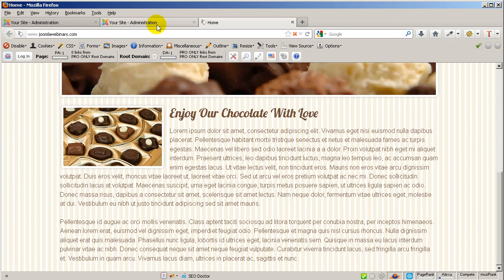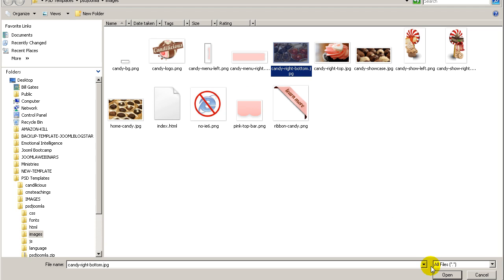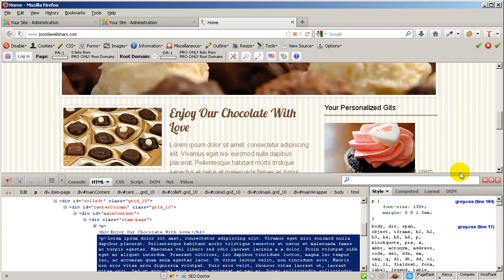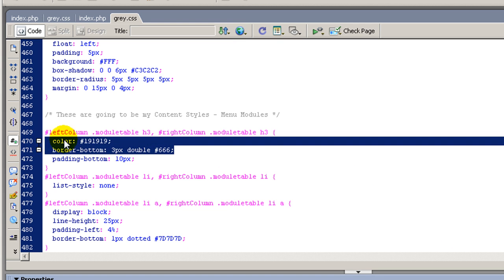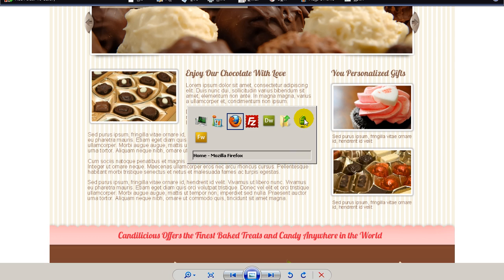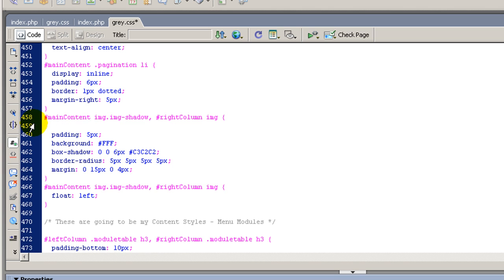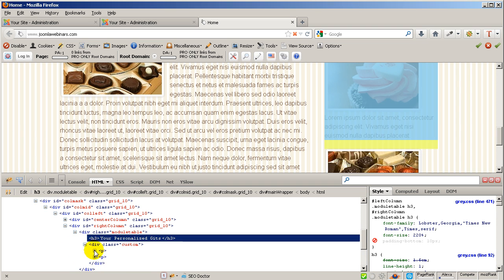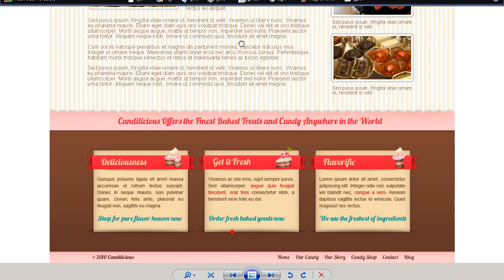PSD to Joomla Training - Video 23